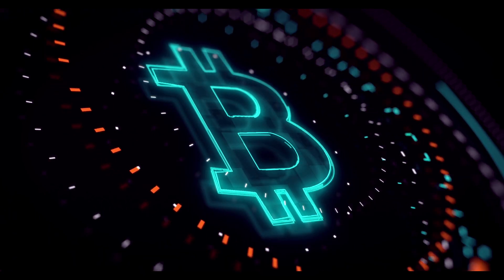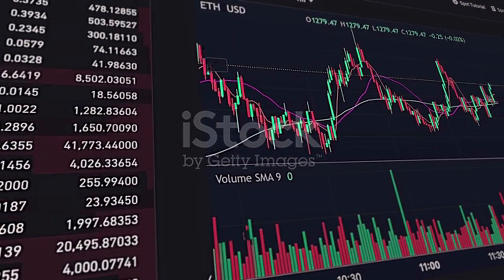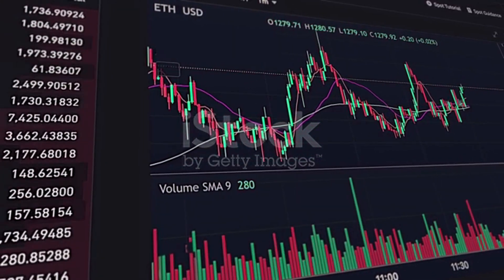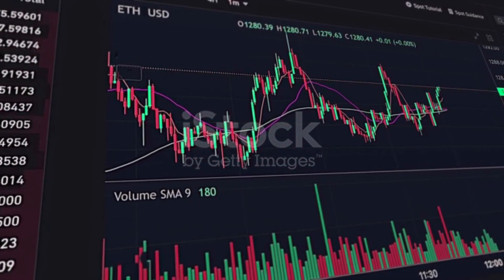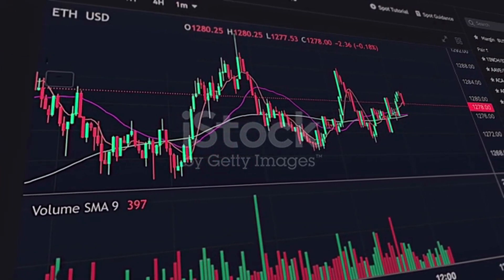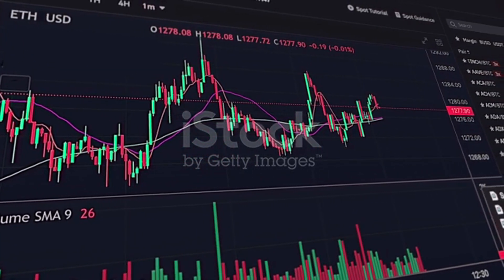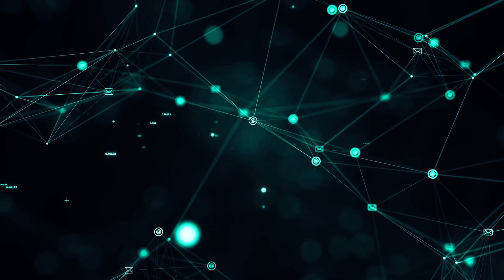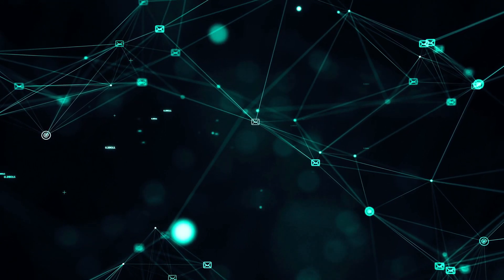GALA WILL +9000% - GALA world THIS IS WHY PRICE PREDICTION & NEWS